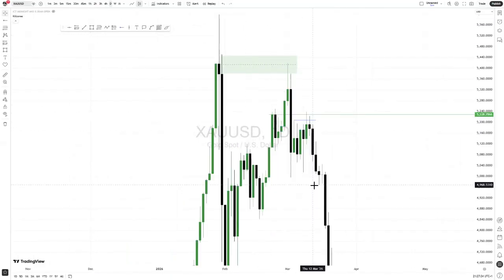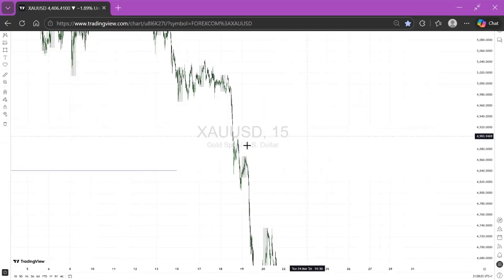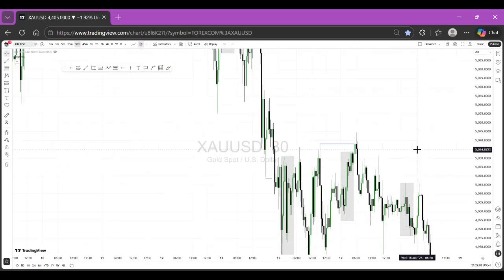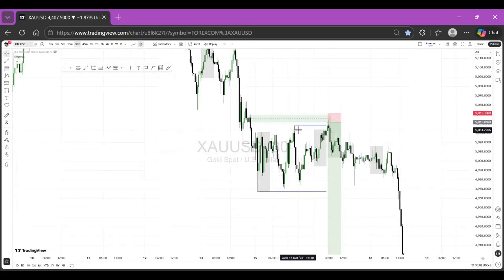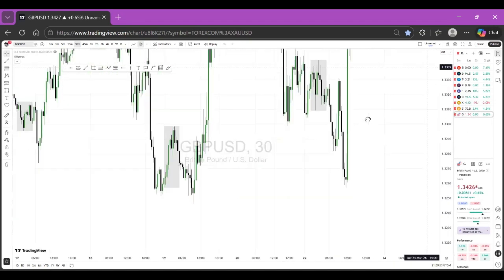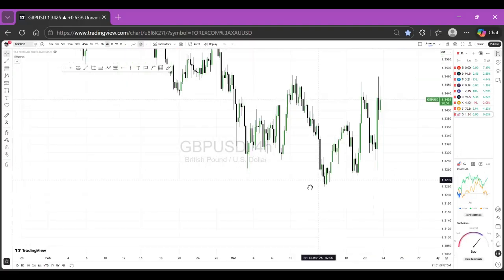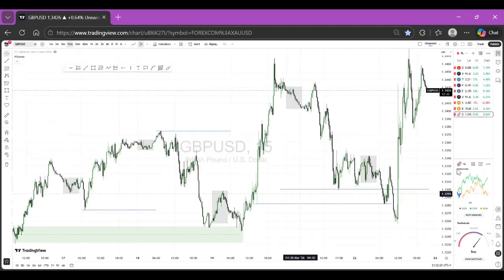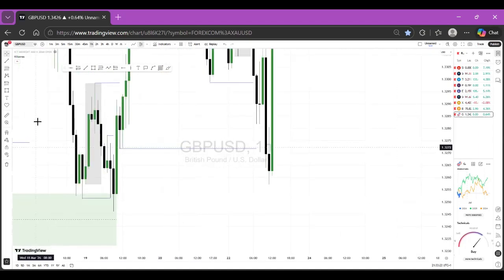BREAKDOWN OF MY TRADES